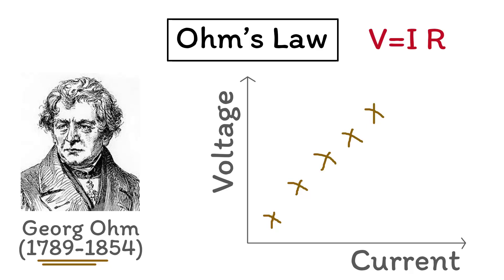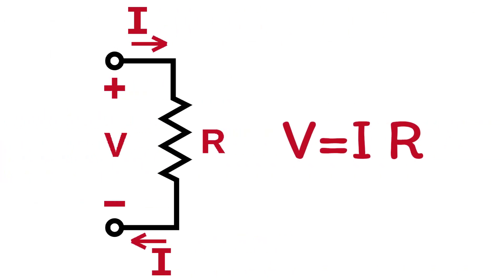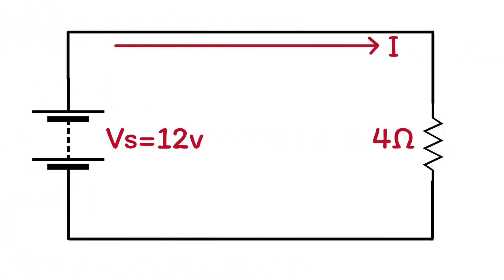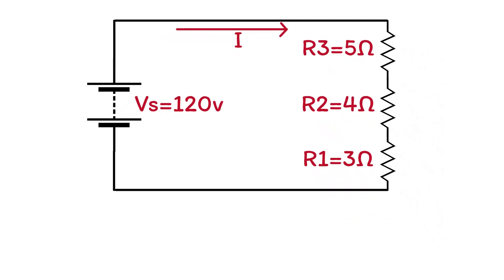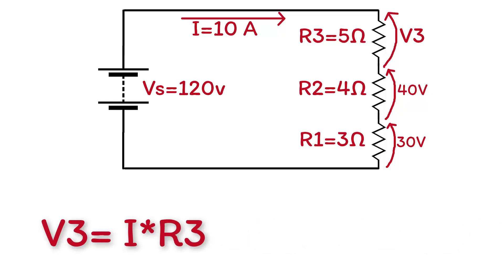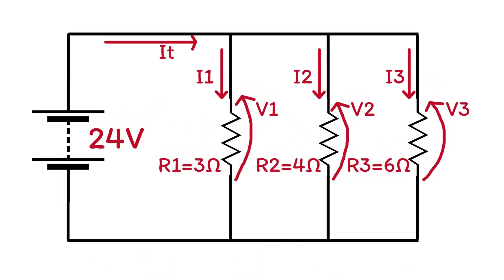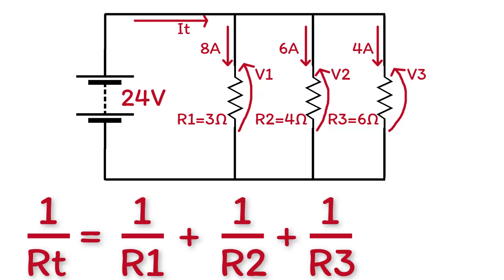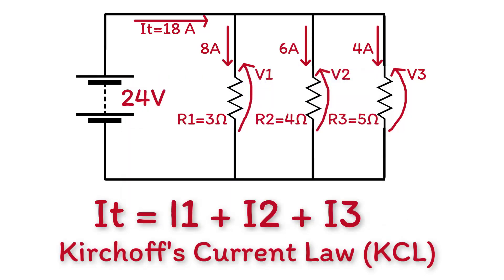What is Ohm's Law? |Explained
In this video Electrical Engineering Planet will cover the most basic, yet important rule in electrical engineering planet which is Ohm's Law.